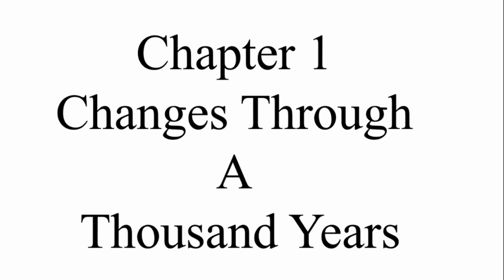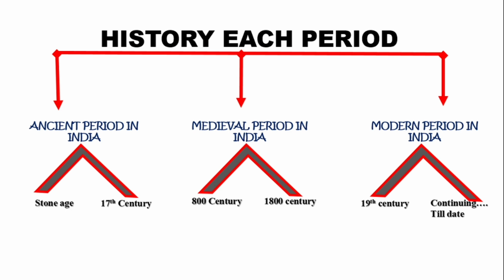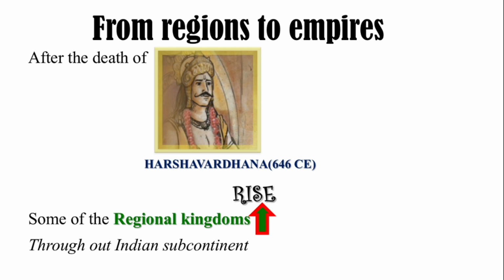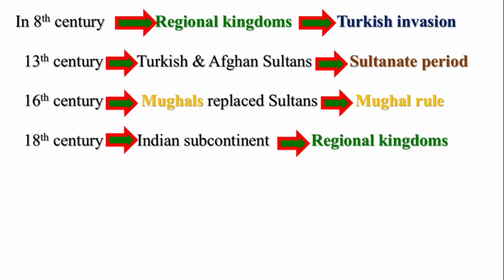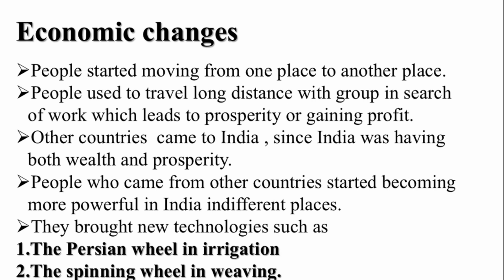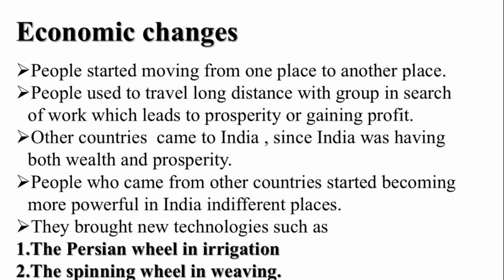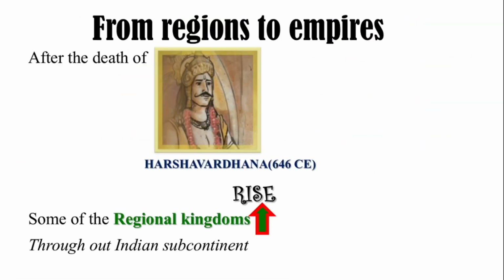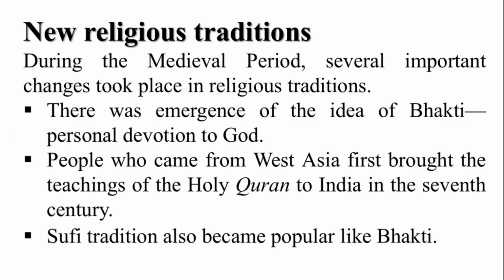class 7 history chapter 1 part 1 Changes Through A Thousand Years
800 CE TO 1800 CE